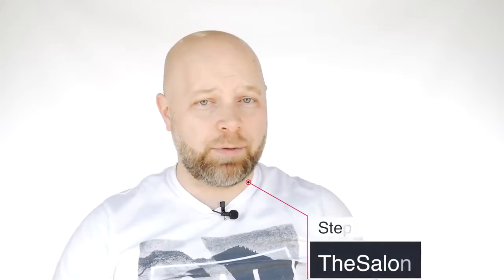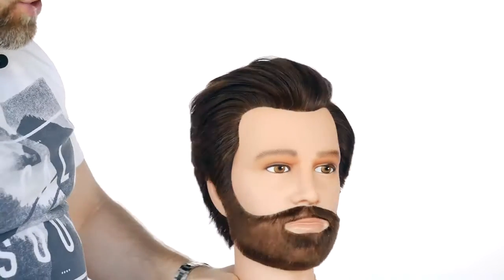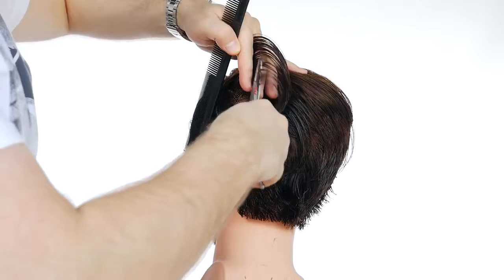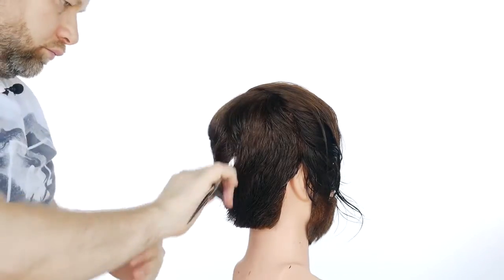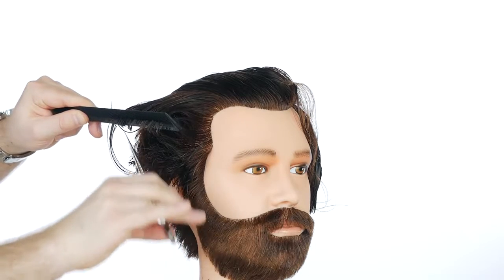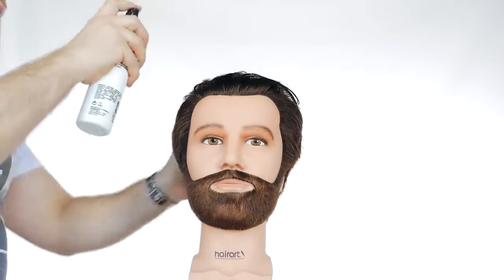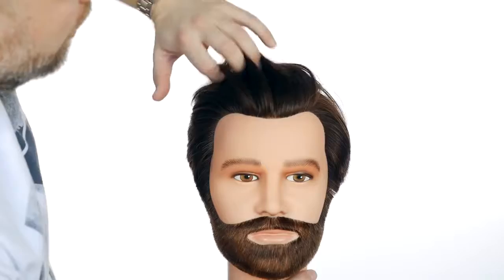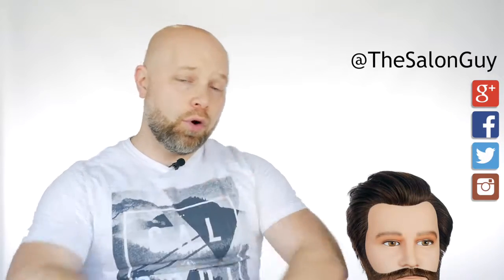How-To David Beckham Haircut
Watch @TheSalonGuy re-create Davids new cut!